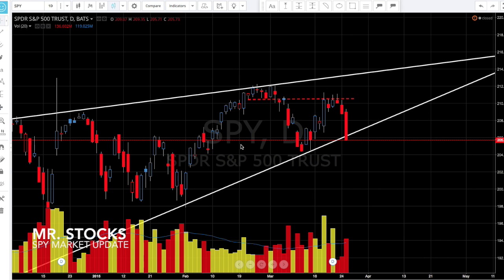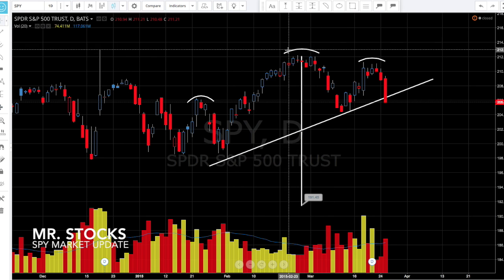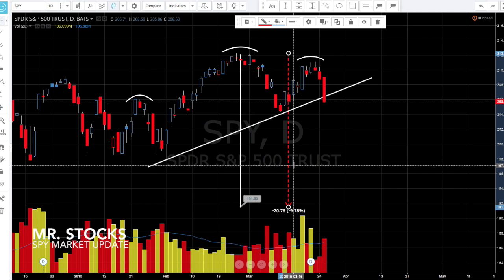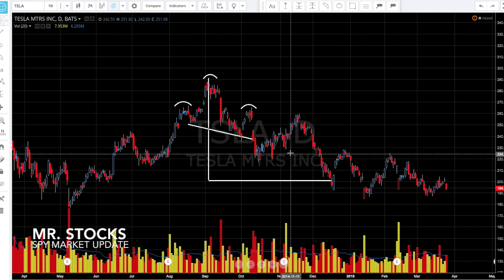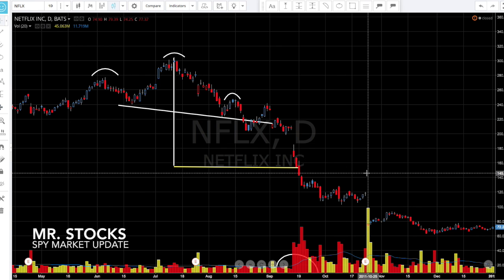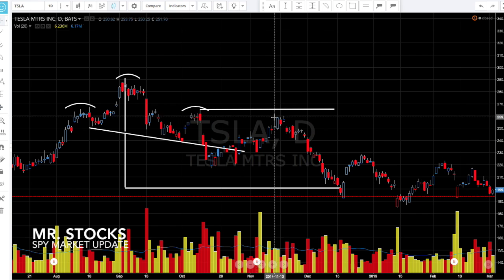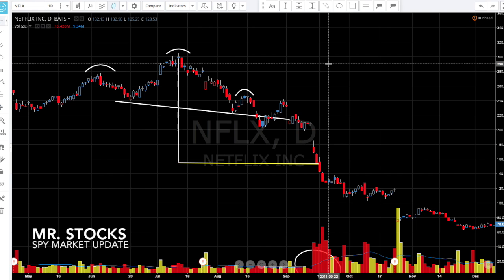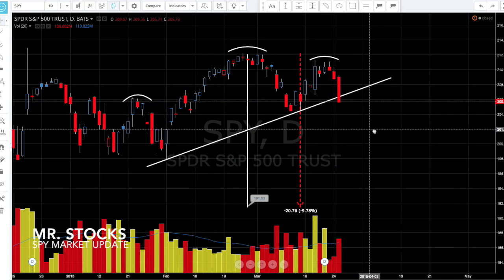(SPY) S&P 500 Technical Analysis of Chart for March 25, 2015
I take a look at the SPY's action during today's trading session, review the head & shoulders pattern, talk about price projection, and show examples of what can be expected post confirmation of a head & shoulders pattern